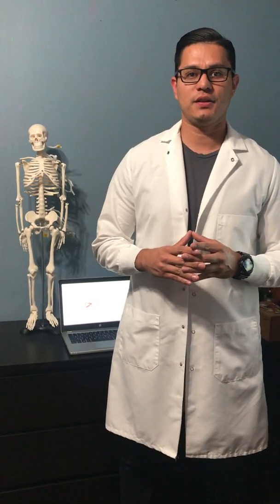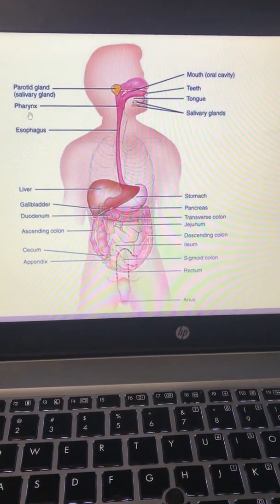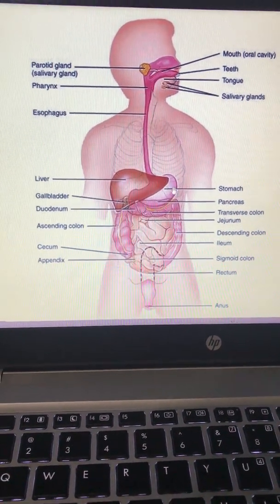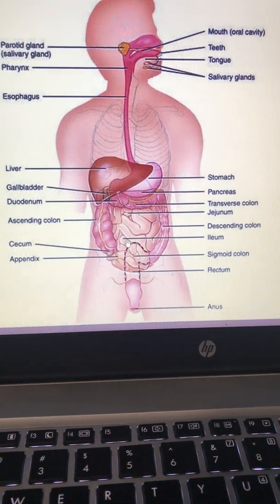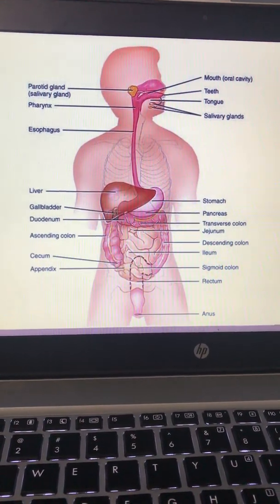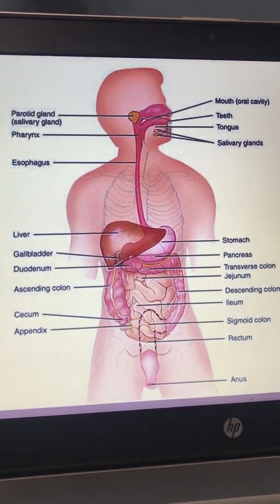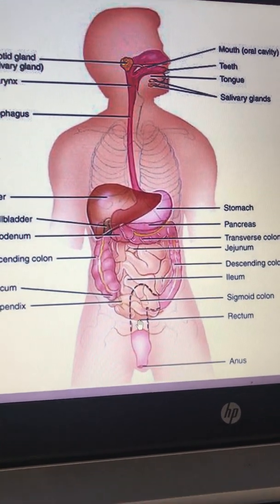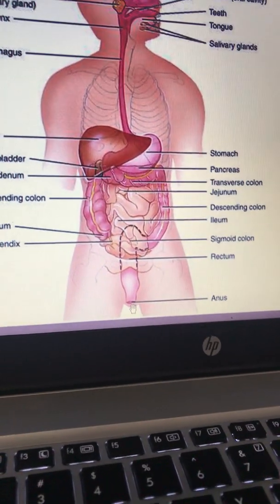BIO 240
BIO 240. Week 6. Digestive System